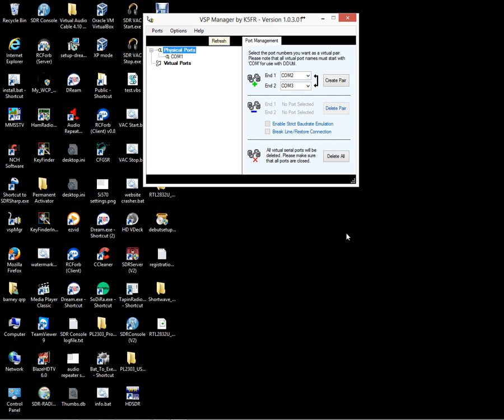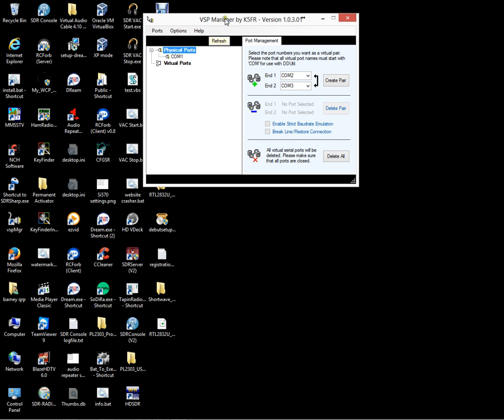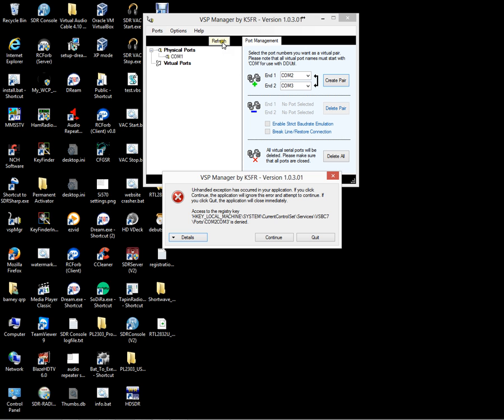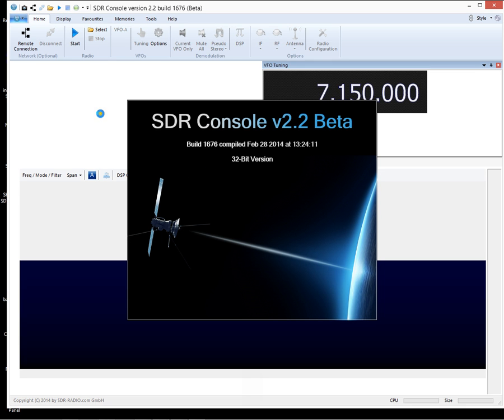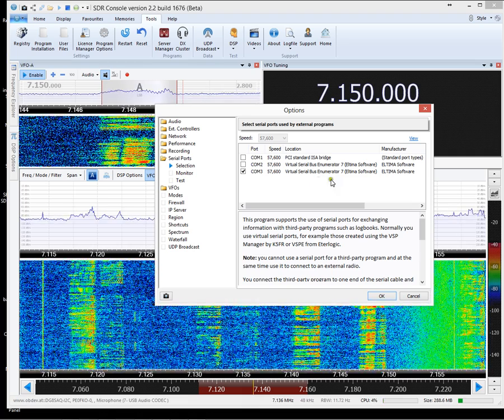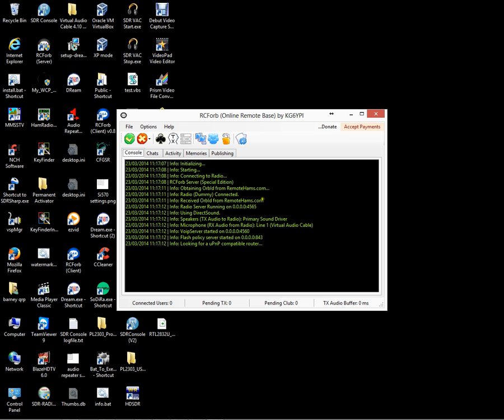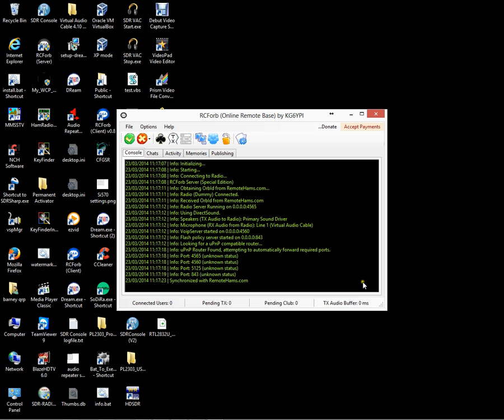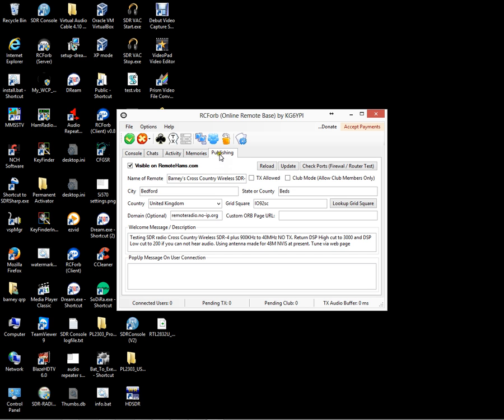Adding VSP Virtual Serial Ports to SDRConsole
Adding Virtual Serial Ports to SDRConsole.
Before you start you must have installed a VSP Virtual Serial Port such as